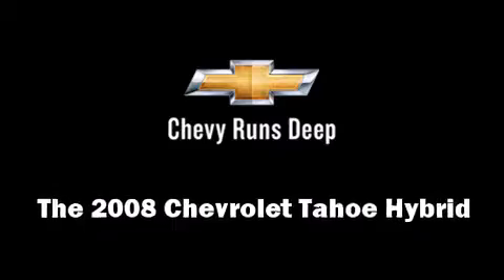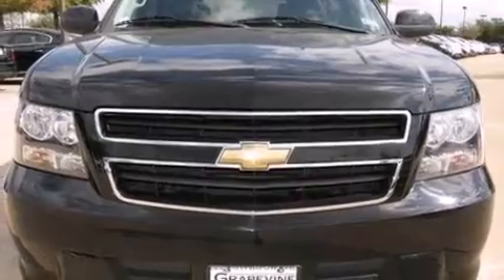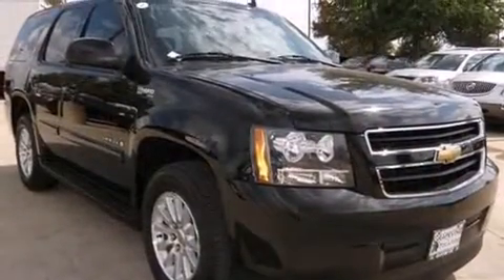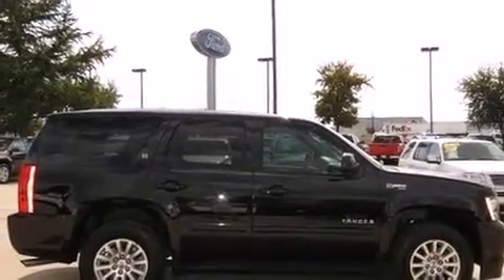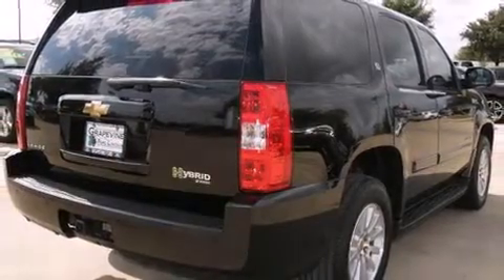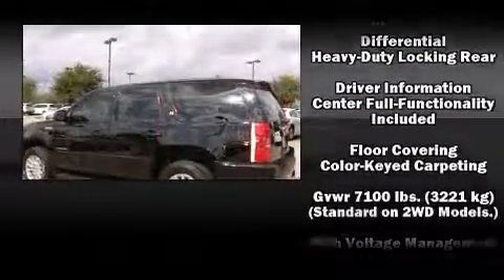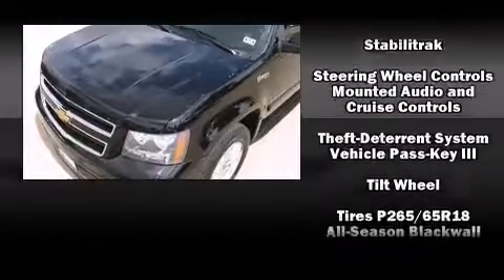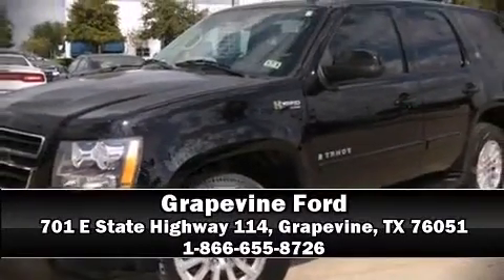2008 Chevrolet Tahoe Hybrid in Grapevine, TX 76051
Grapevine Ford
701 E State Highway 114

Here's a great deal on a 2008 Chevrolet Tahoe Hybrid. It features an automatic transmission, rear-wheel drive, and a powerful 8 cylinder engine. Chevrolet prioritized practicality, efficiency, and style by including: leather upholstery, a rear window wiper, a built-in garage door transmitter, automatic dimming door mirrors, turn signal indicator mirrors, a trailer hitch, and air conditioning. Back seat passengers will appreciate the rear audio controls, allowing them to make easy adjustments to the stereo system. Third row seats expand the maximum passenger capacity to 8. Premium sound drives 9 speakers, providing you and your passengers a sensational audio experience. Chevrolet also prioritized safety and security with features such as: dual front impact airbags with occupant sensing airbag, head curtain airbags, traction control, a security system, onStar, and 4 wheel disc brakes with ABS. With electronic stability control supplementing mechanical systems, you'll maintain precise command of the roadway. We pride ourselves on providing excellent customer service. Stop by our dealership or give us a call for more information.